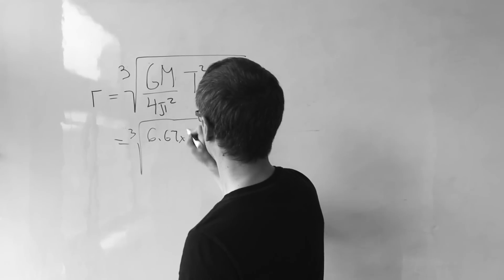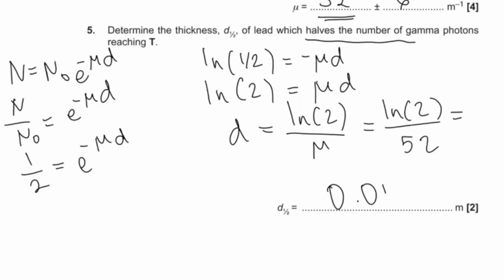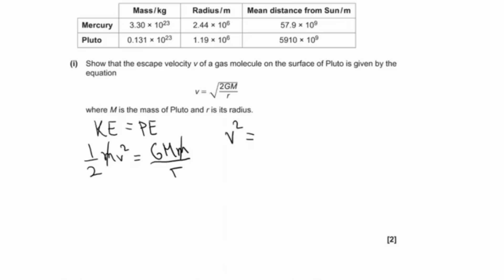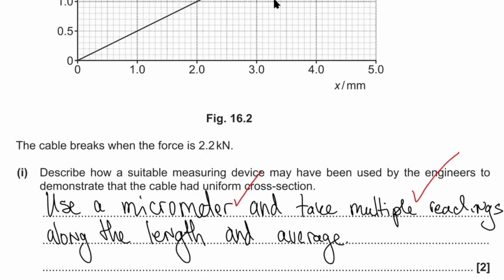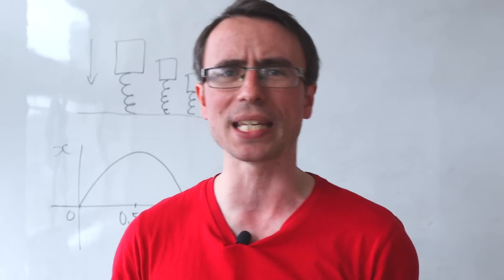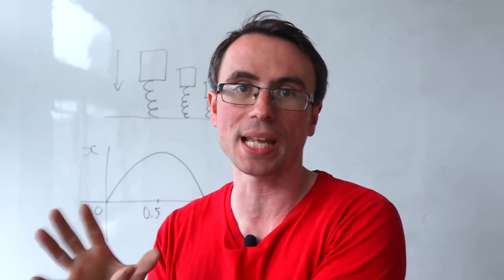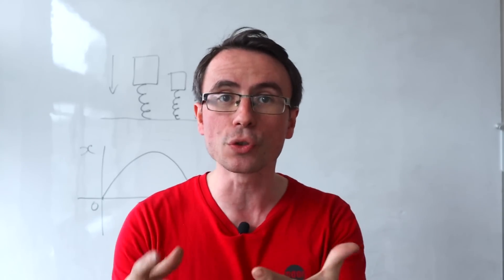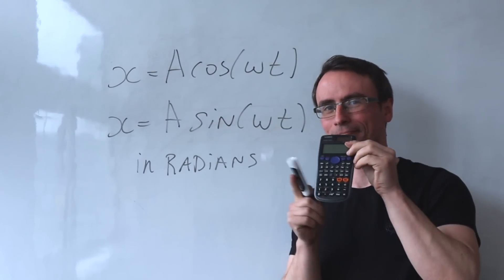How I'd Avoid Mistakes in A Level Physics Exams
Here are some techniques for problem solving techniques in Physics Exams for A Level Physics and similar courses such as AP Physics, IB Physics and similar. This is advice on how to solve problems and improve and applicable for all exam boards such as AQA A Level Physics, OCR A Level Physics A and B, Edexcel, CIE, Edexcel International and many others.
It can be useful for all papers in A Level Physics including Paper 1, Paper 2 and Paper 3.
I hope this advice is useful.